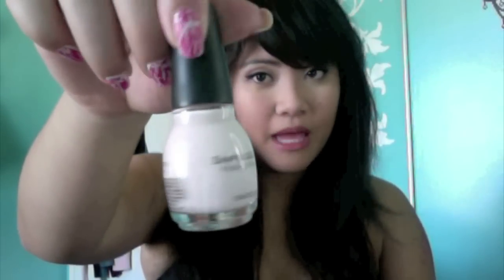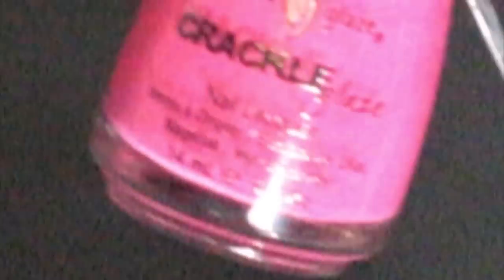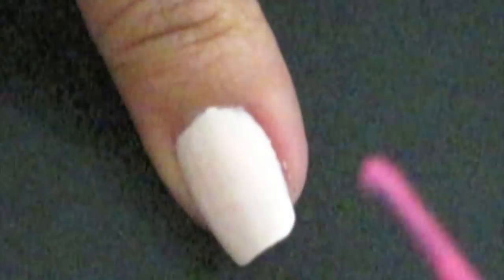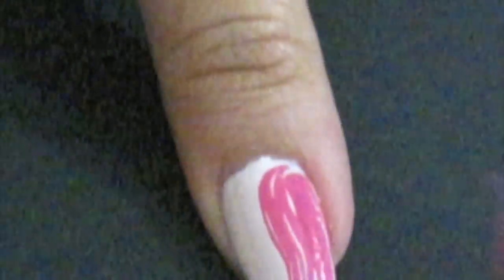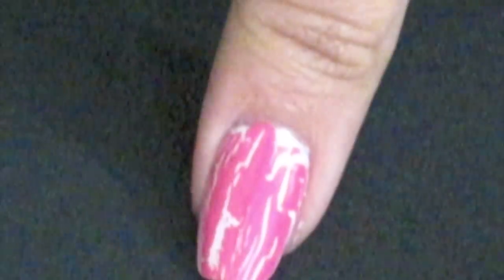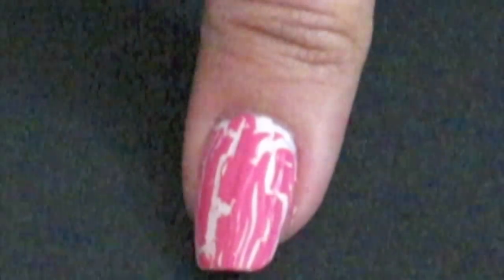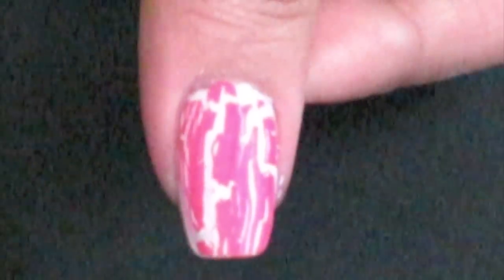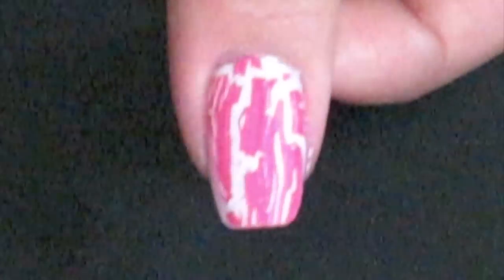China Glaze Crackle Nail Tutorial